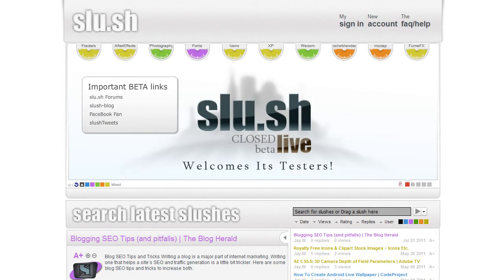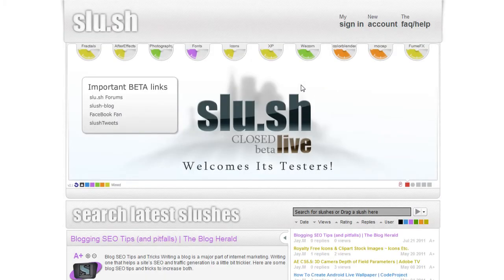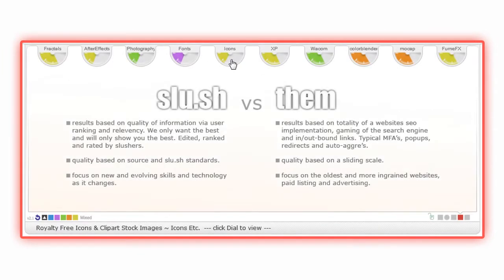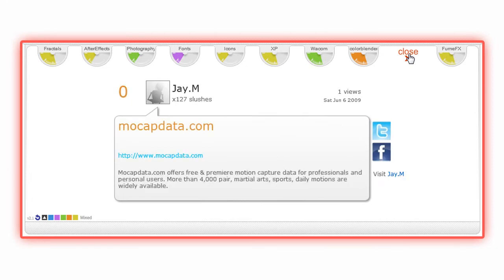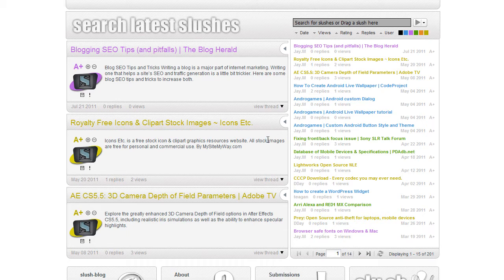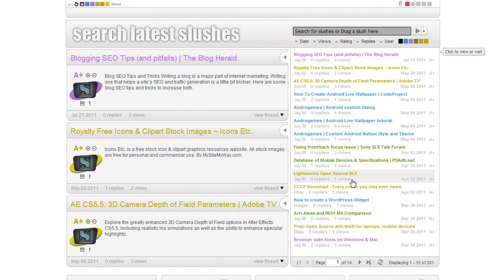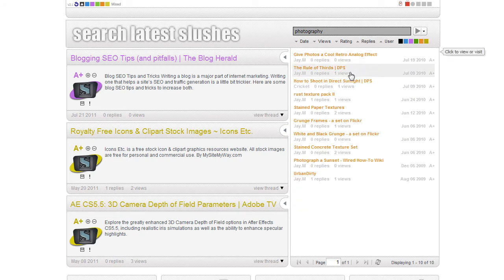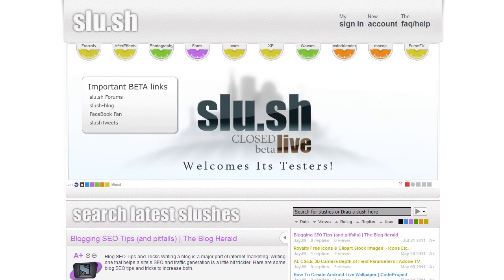slu.sh breakdown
Officially Launched!

How to use slu.sh. A brief explanation on how to use some of the features and functions on slu.sh